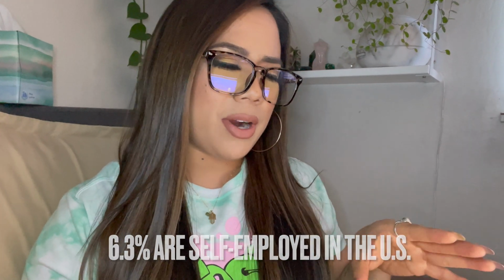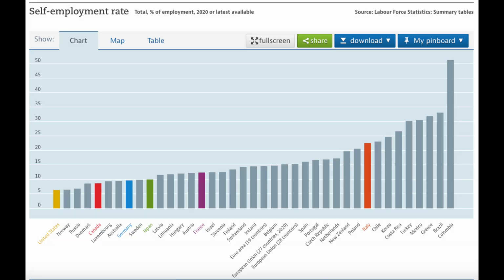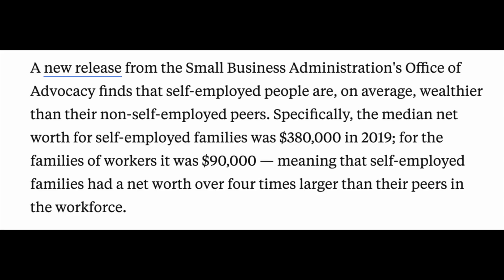PROS AND CONS OF BEING A SOLO ESTHETICIAN | TAKING THE LEAP OF FAITH | WHEN IS THE RIGHT TIME?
Hi Beauties! We are going to be getting into the pros and cons of being a Solo Esthetician along with when is it the right time to take the "leap of faith" and open up your own business. Please watch this even if maybe you're not into the position where you want to open your own place yet or you have a space. As always I'll see you back here on my channel on MONDAY next week for some new content. Love you all! xoxo

*NEW! ONLINE BROW SHAPING COURSE*

*NEW! ONLINE LASH LIFT COURSE*

AMAZON FAVORITES LISTS:

SLEEP AND GLOW PILLOW CODE FOR $10 OFF:
Code: Kristen10